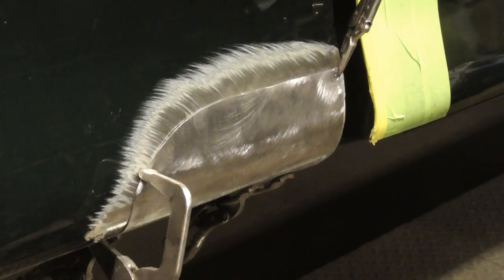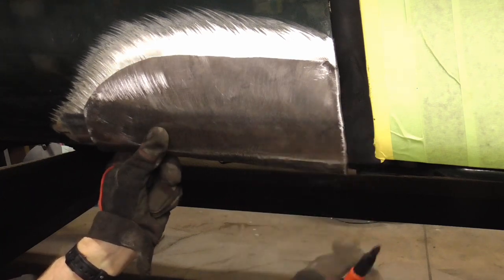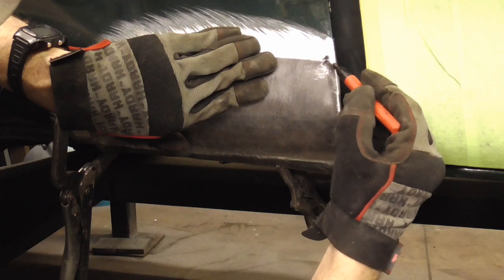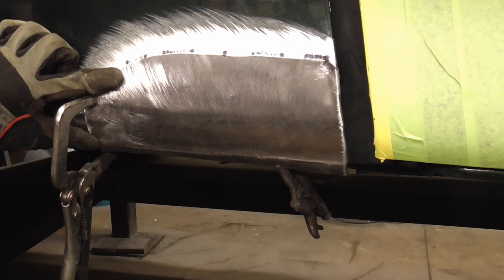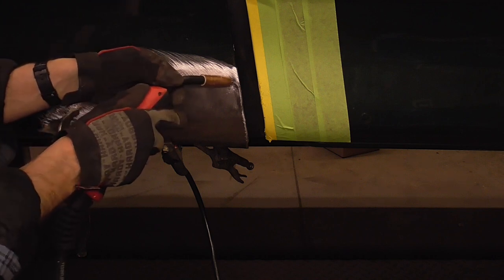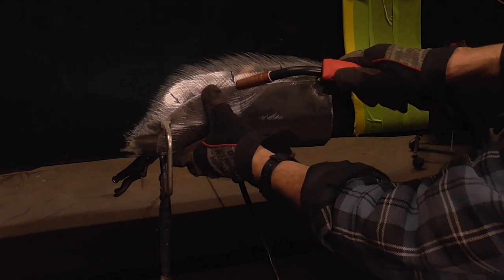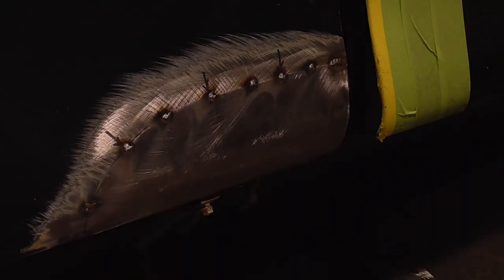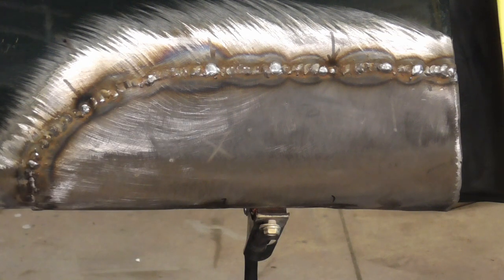How to MIG Weld Rust Repair Patch Panels - Detailed & Up Close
Up close and detailed, this video shows how to MIG weld patch panels into place for a rust repair that is easy to accomplish and long lasting.  Tools and materials listed below:
🔥 MIG Welder:  YesWelder MIG 205DS
🔥 Welding Clamps:  Vise Grip
🔥 Yellow tape:  3M 06652 Automotive Refinishing Masking Tape